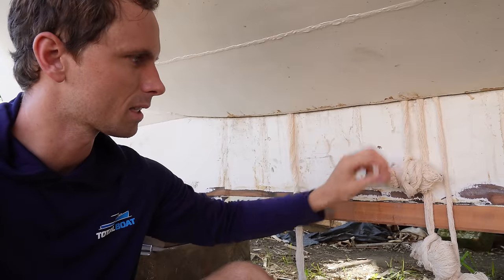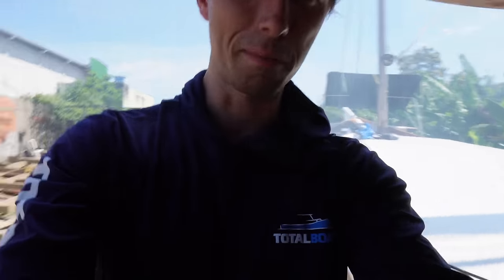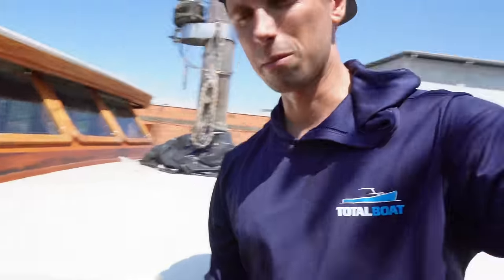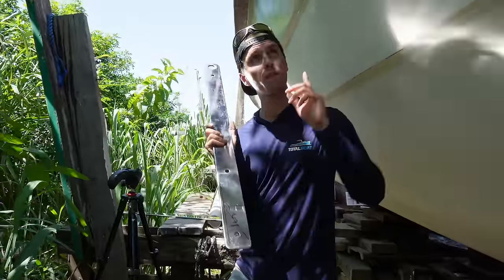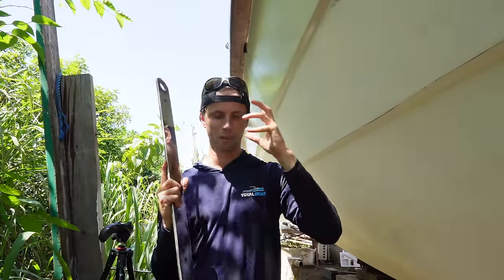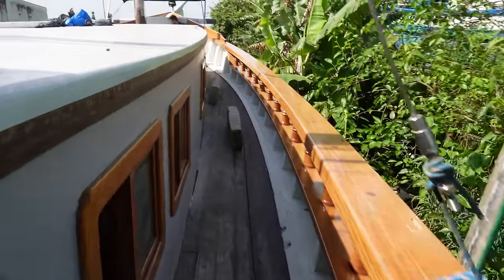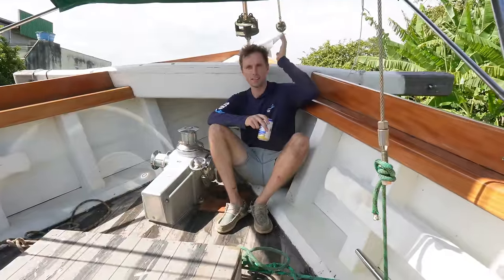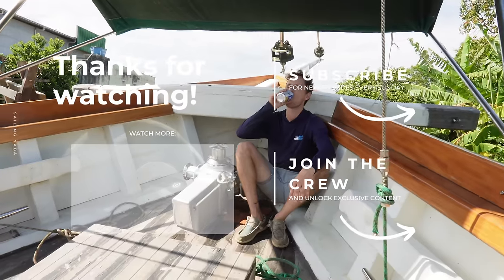Wooden sailboat restoration: we would have sunk until now — Sailing Yabá 176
In this episode of our boat restoration, we start caulking the last plank of the hull as well as the deck, add epoxy to the sacrificial keel and work on our chainplates. Enjoy!